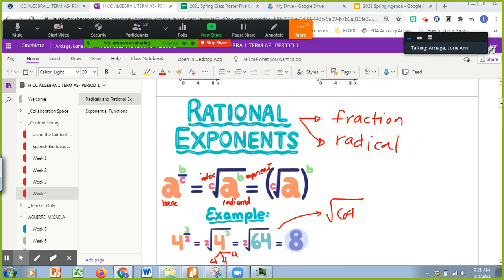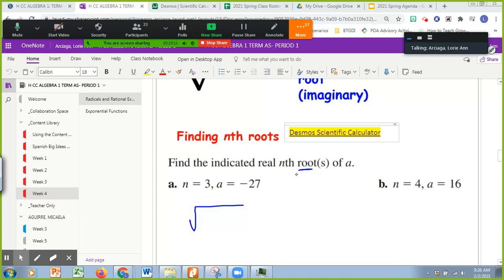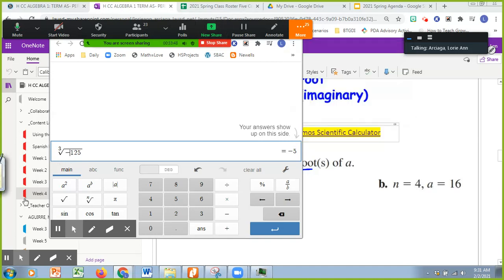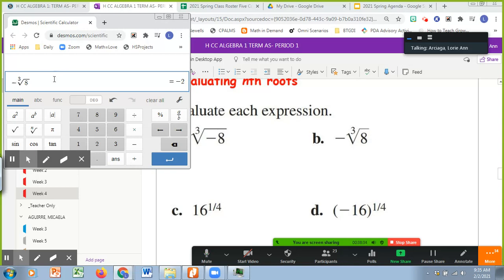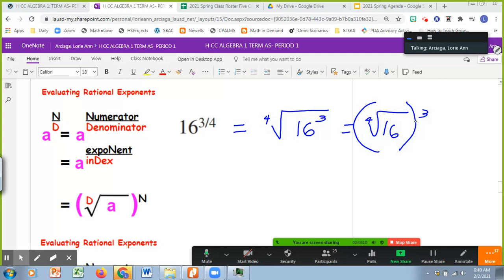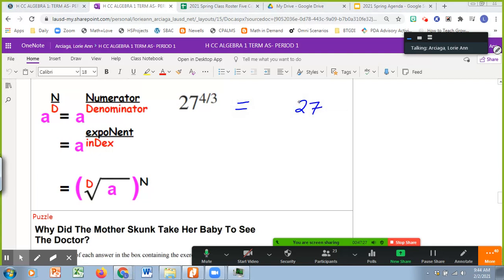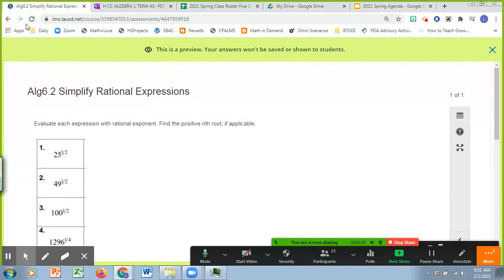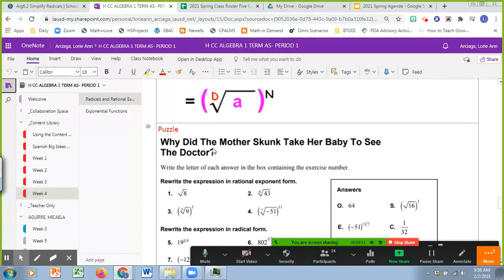Alg6.2 Rational Exponents and Radicals P1